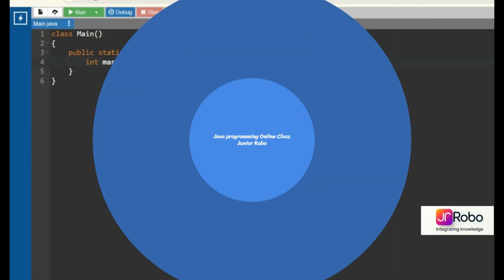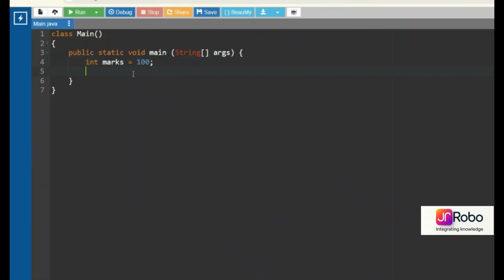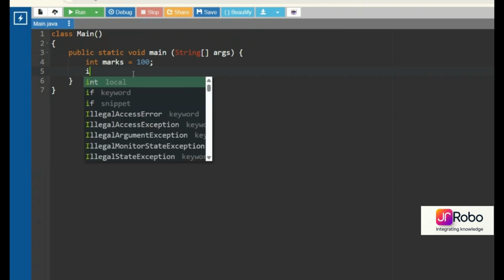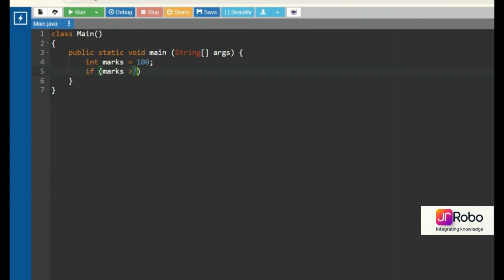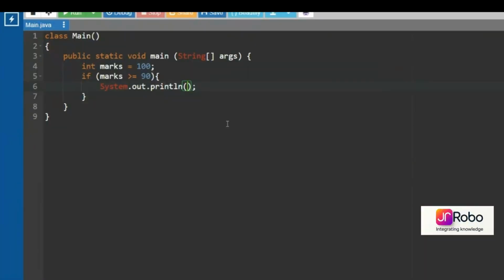Java Online Class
Java for Beginners – Start Your Coding Journey Today! 💻

Java is one of the most popular programming languages in the world and a great choice for students who want to build a strong foundation in coding.

In our beginner-friendly Java course, students learn:
✅ Conditional Statements
✅ Loops & Functions
✅ Object-Oriented Programming Concepts
✅ Logic Building & Problem Solving
✅ Real Coding Projects

Whether your child is new to programming or wants to strengthen their coding skills, Java helps develop computational thinking and prepares them for advanced technologies.

🎯 Enroll in Junior Robo’s Personalized 1:1 Java Classes and help your child build future-ready skills.

💬 DM “JAVA” to know more about the course or book a free demo class!